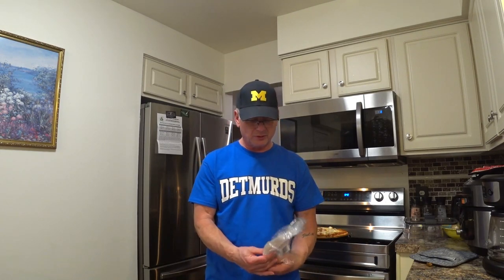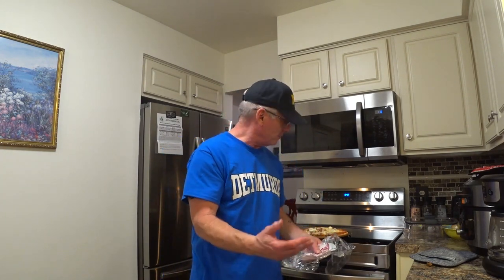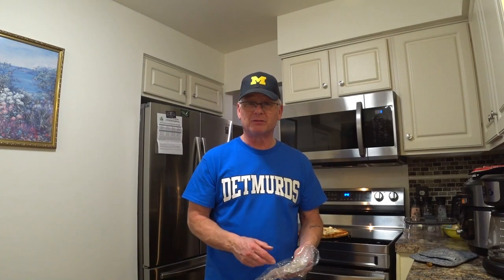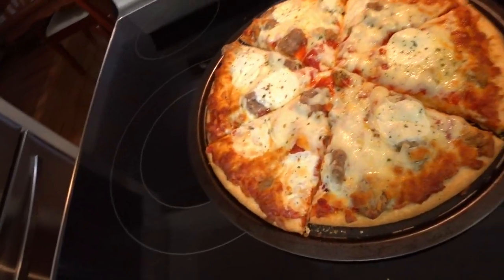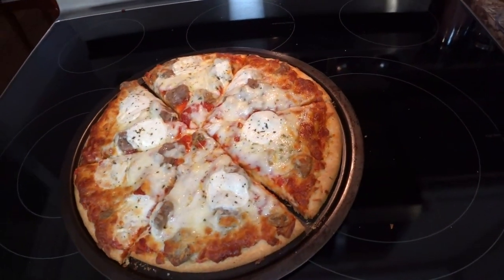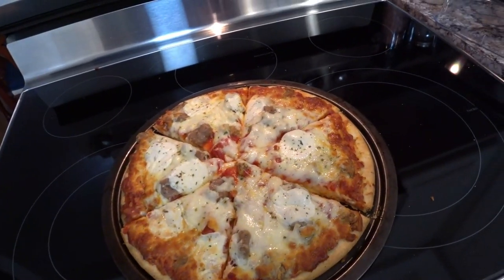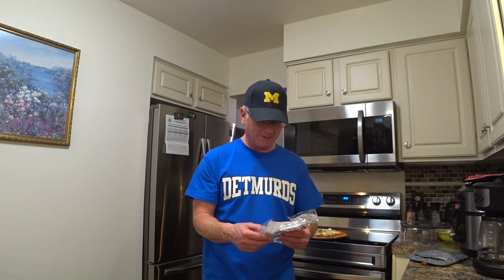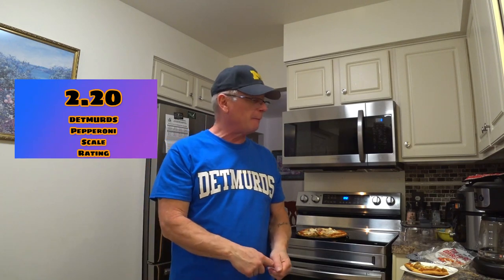Frozen Pizza Review: PEP'S DRAFTHAUS The TAPROOM DOUBLE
I am trying to be nice about these frozen pizzas I review for now on so lets see how nice I can be!  I actually do not even like most frozen pizzas out ther to be honest, but I do it for you, the greatest SUBSCRIBERS on YouTube!

Camera:  SONY FDR X3000
Microphone: RODE and Kimafun (2.4G Wireless)
Editing Program:  Wondershare Filmora 12

Paulie is on these social media Platforms:
Rumble
Odysee